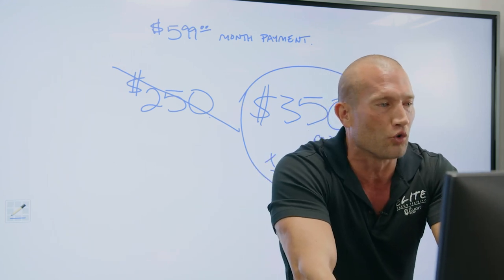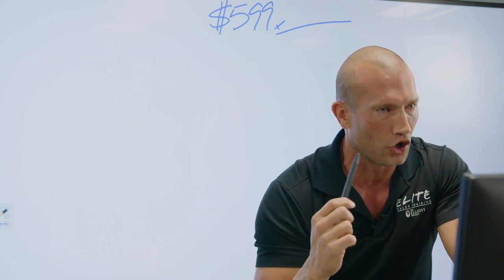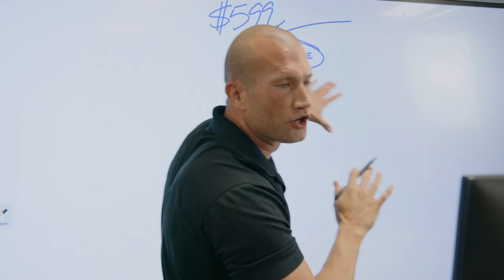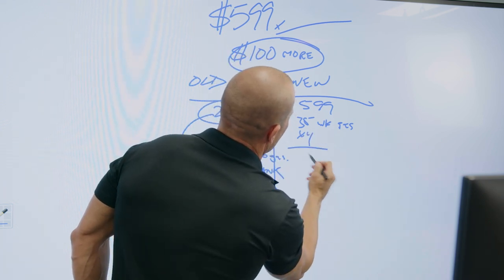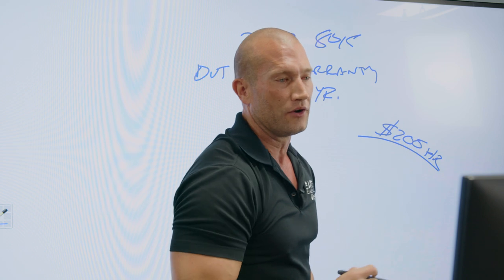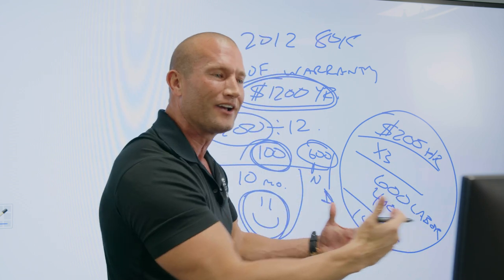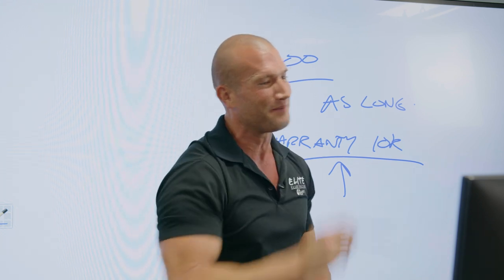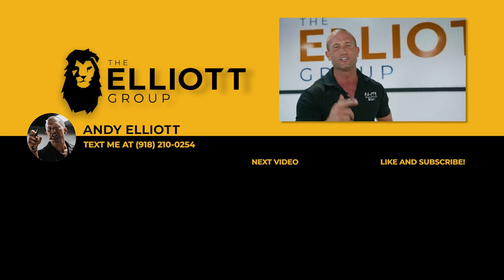Sales Training // How to Make a $250 Payment Bump // Andy Elliott